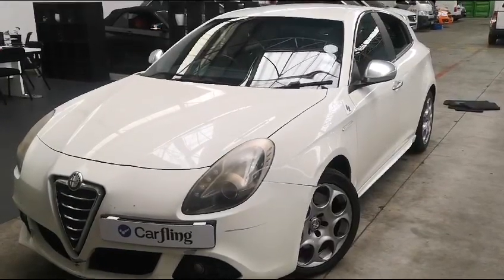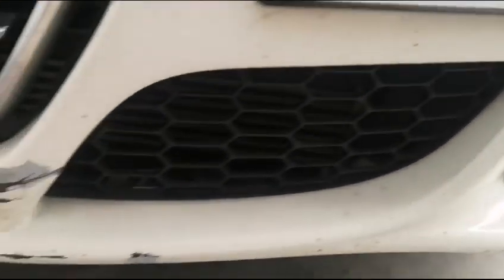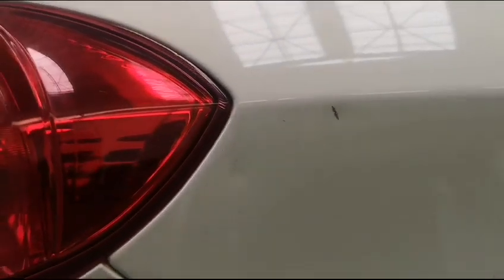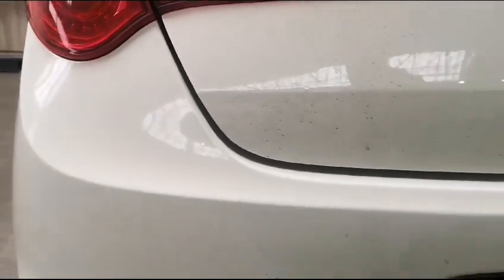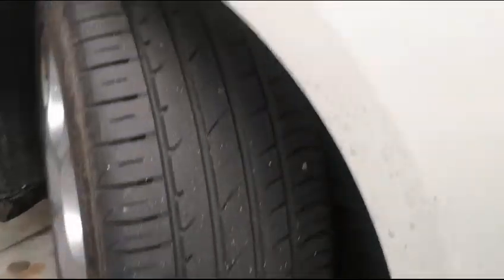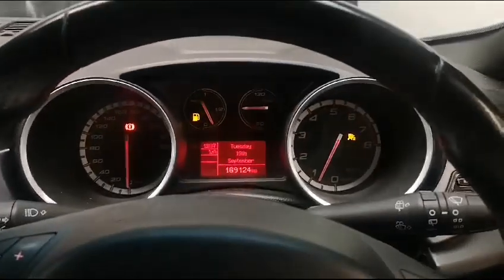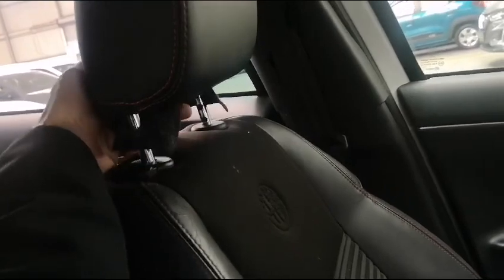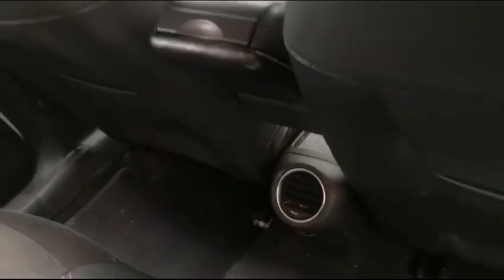CarFling Inspection: 2012 Alfa Romeo Giulietta 1.8t Quad Verde 5dr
Vehicle: 2012 Alfa Romeo Giulietta 1.8t Quad Verde 5dr
Mileage: 169 124 km
Transmission: Manual